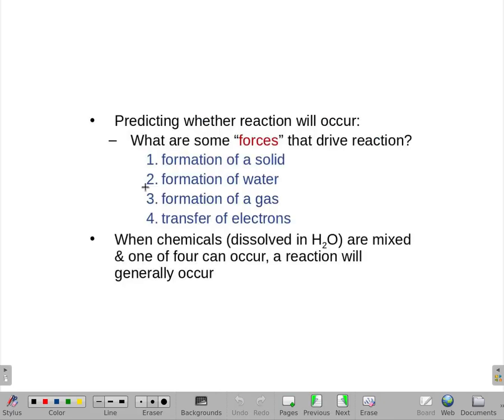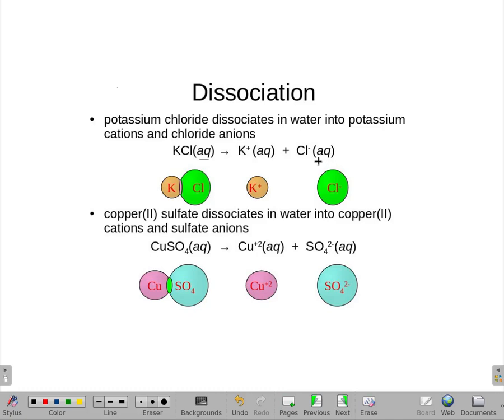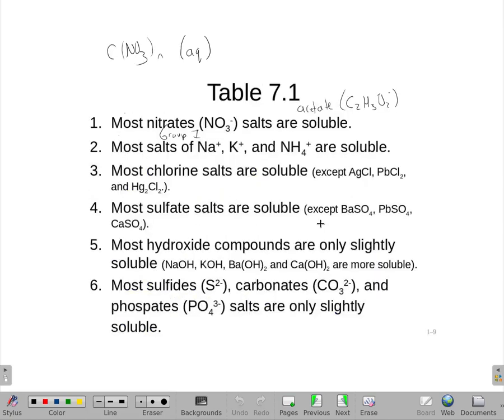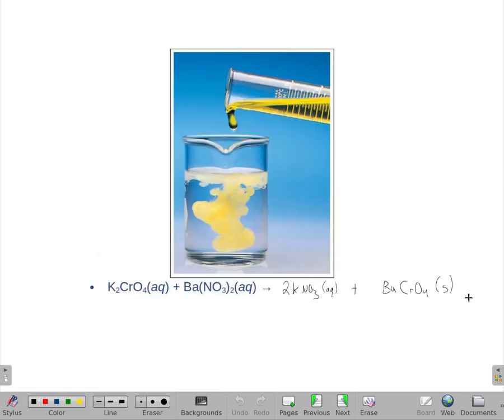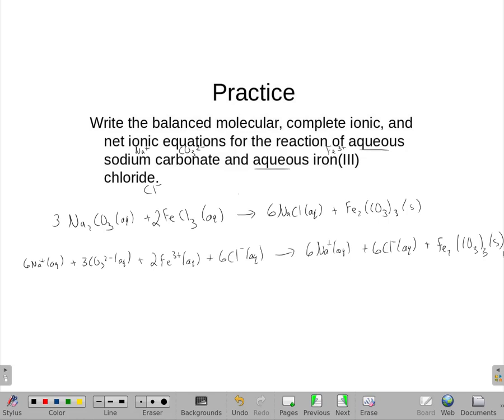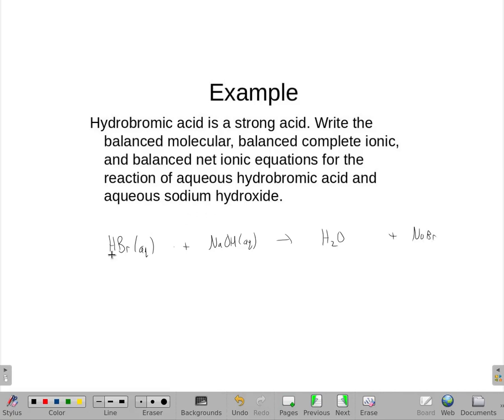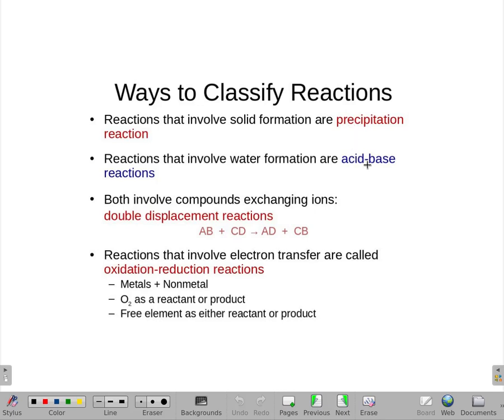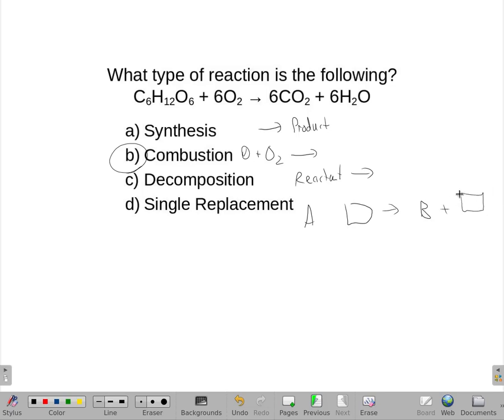IntroChem Chapter 7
Aqueous reactions